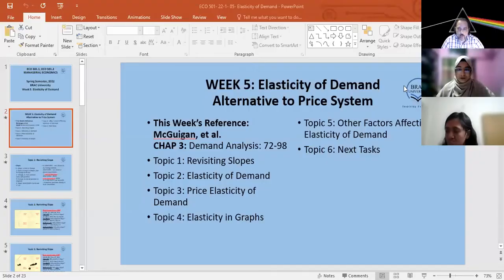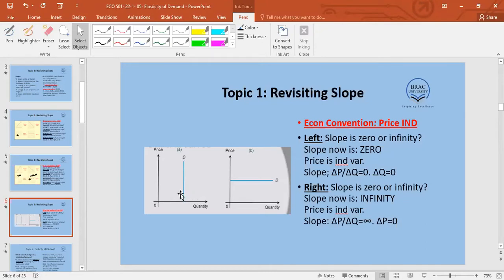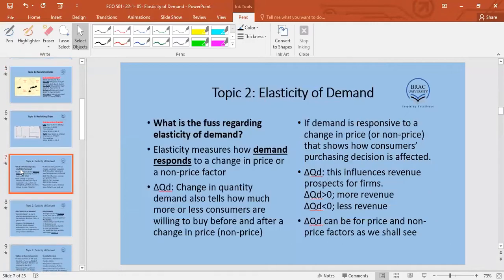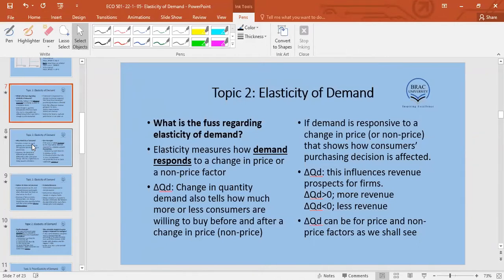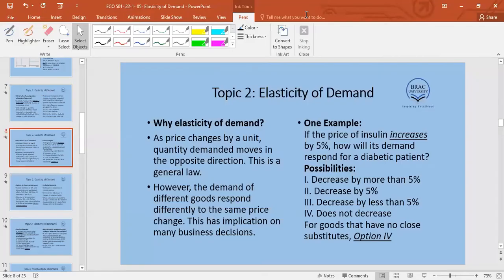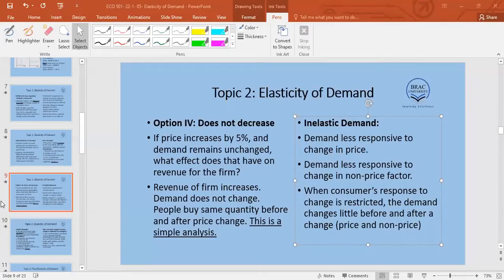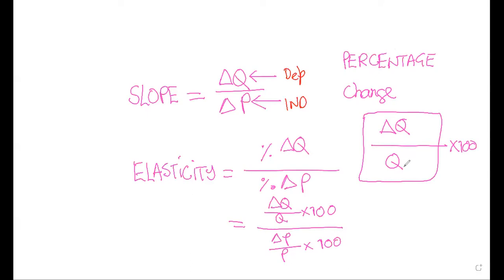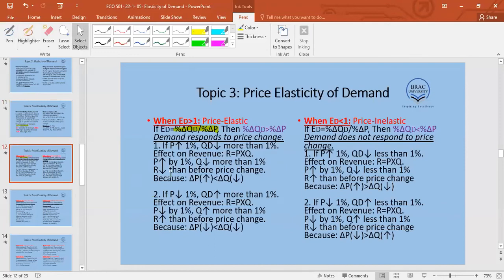2022 03 01 MAR- Eco 501- Sec 2- Week 5- Part 1 of 2- 45 00 MIN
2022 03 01 MAR-  Eco 501-  Sec 2-  Week 5-  Part 1 of 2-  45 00 MIN